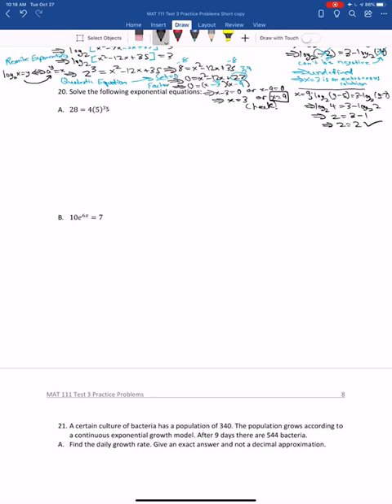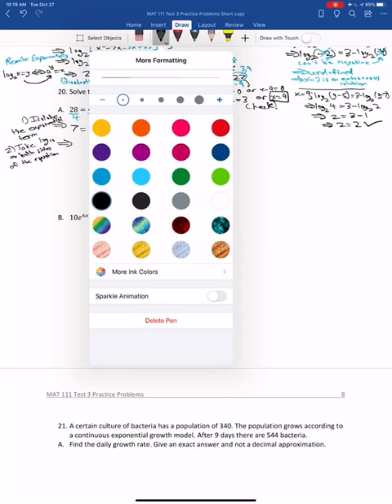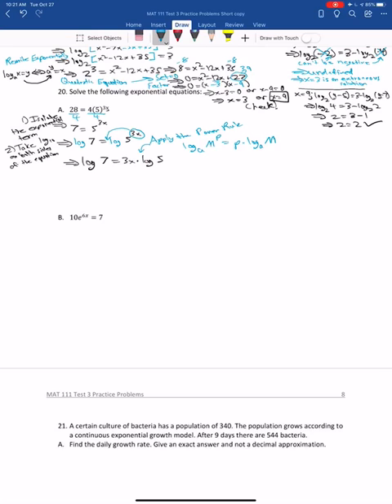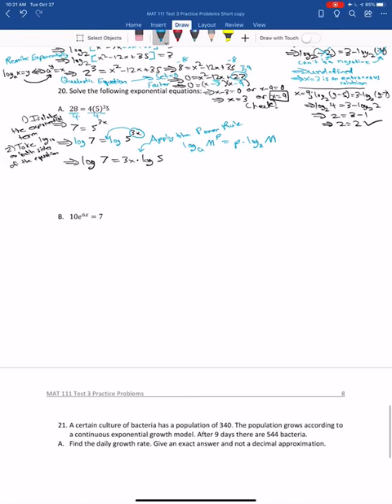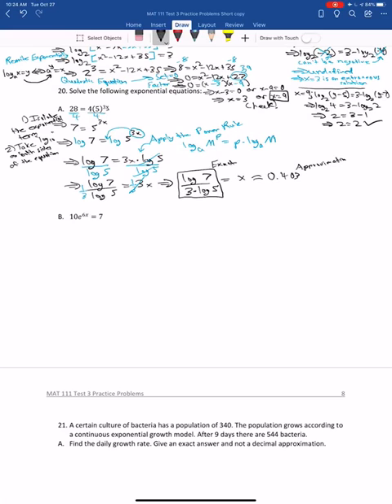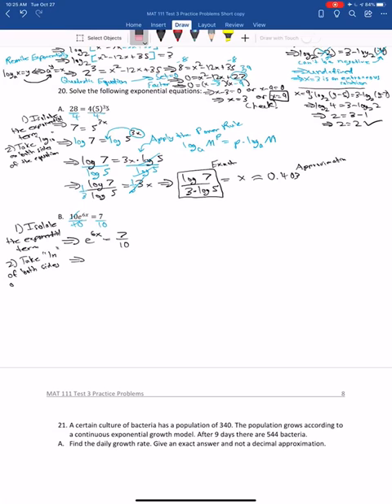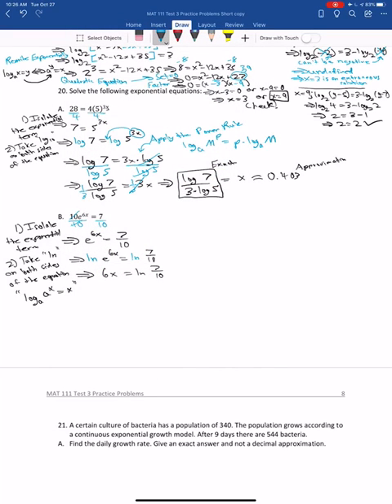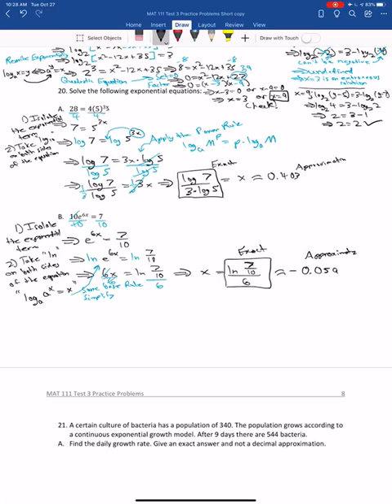Final Exam Review Problem 32